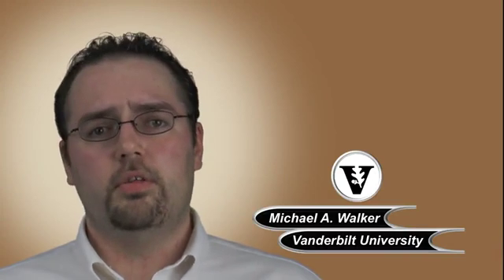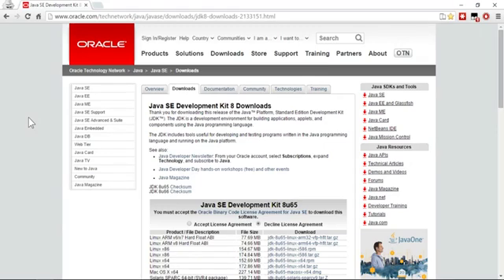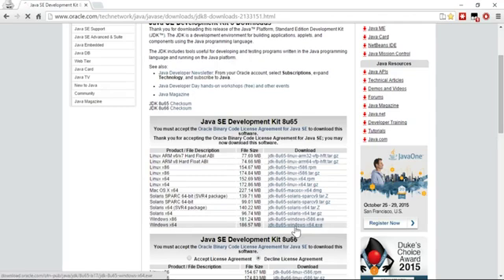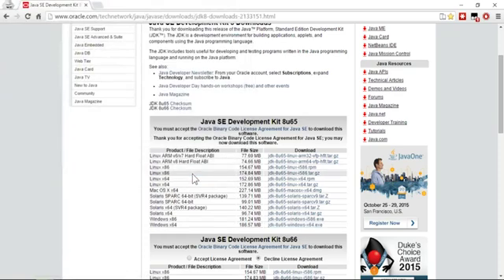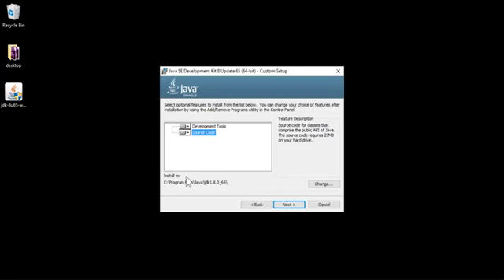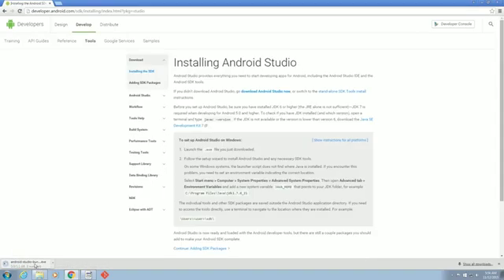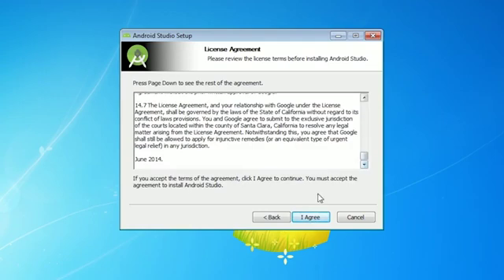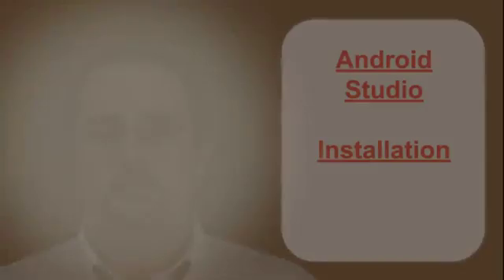07_installing-java-and-android-studio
you'll learn how to download and install the software
required for developing Android apps. Android makes use of the Java programming
language for the development of apps, therefore we must first install the JDK,
or Java Development Kit. The Java Development Kit
contains the source code and tools that are required for
the development of Java applications. Next, we'll install
the Android Studio IDE, or Integrated Development Environment,
which contains the text editor and all the additional source code and
tools required for the development of Android apps. After completely this lesson, you'll
know how to get both the Java JDK and the Android Studio IDE installed
onto your development machine.